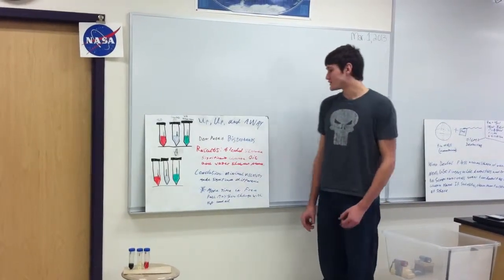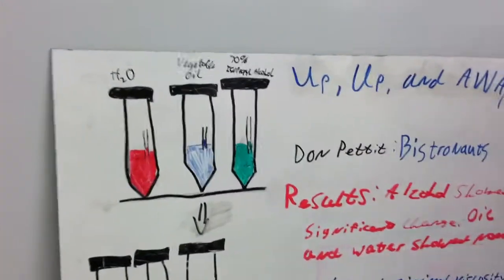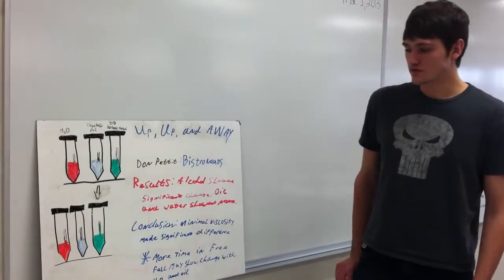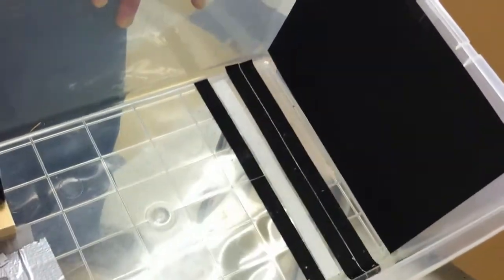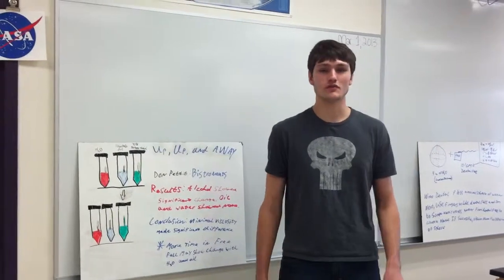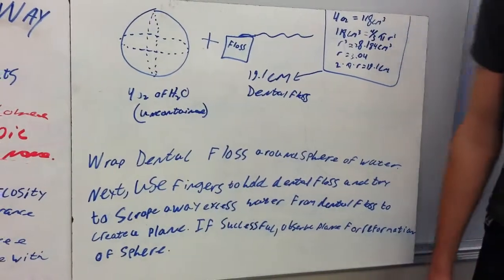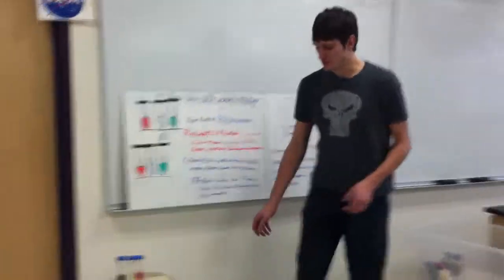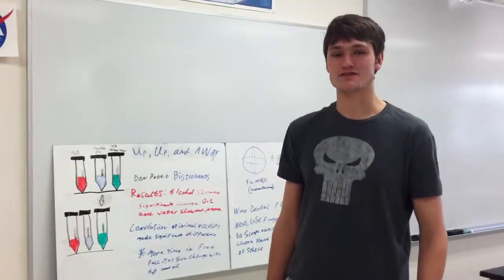Up Up and Away